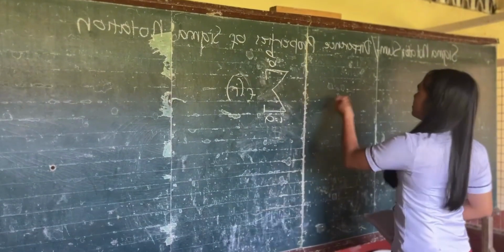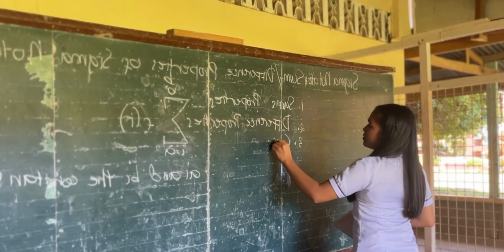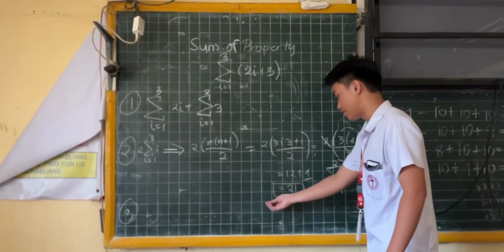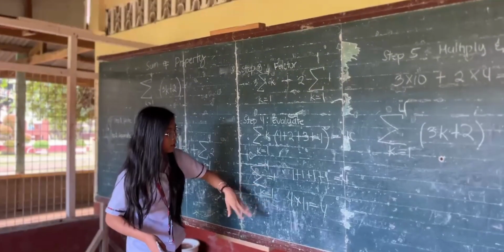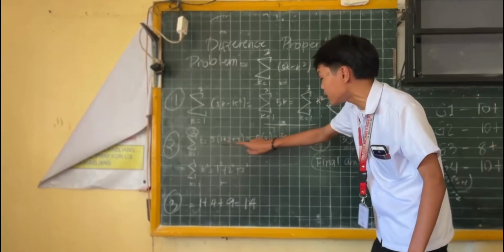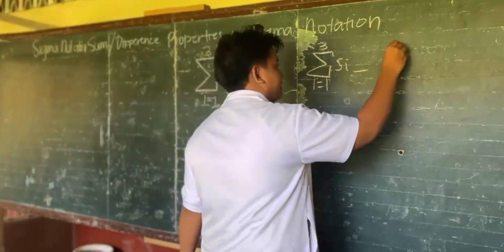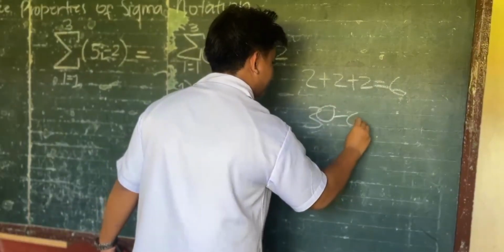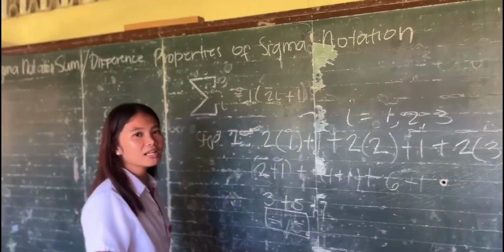Sum or difference properties of sigma notation